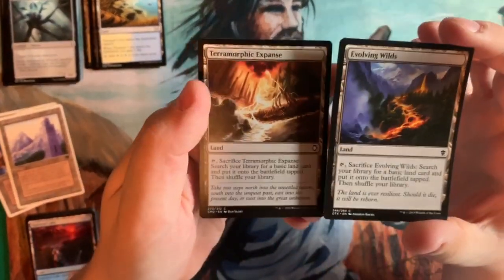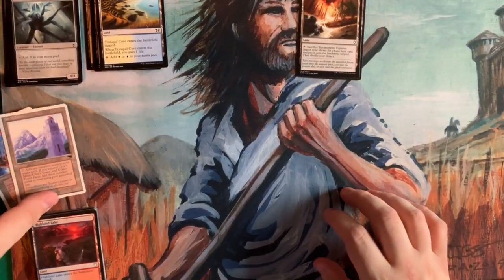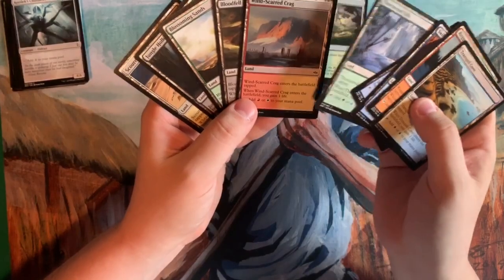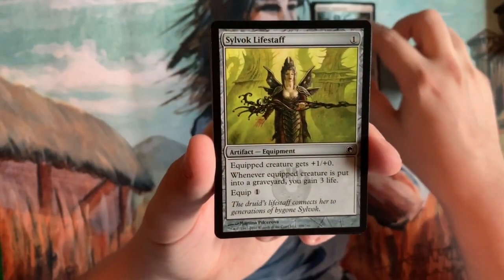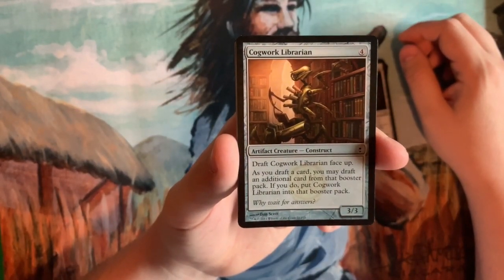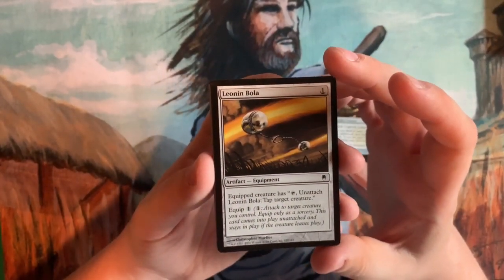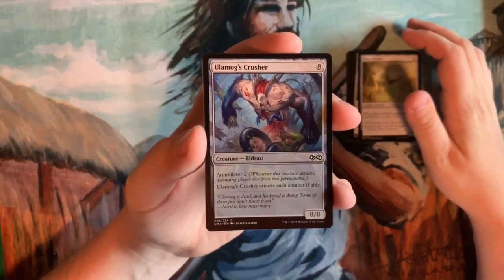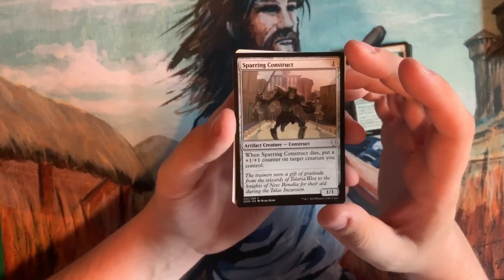Pauper Cube Overview #1 The Cubist MTG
Today we look at the newest cube in my collection. Pauper.
Lands and artifacts overview

List to be updated soon